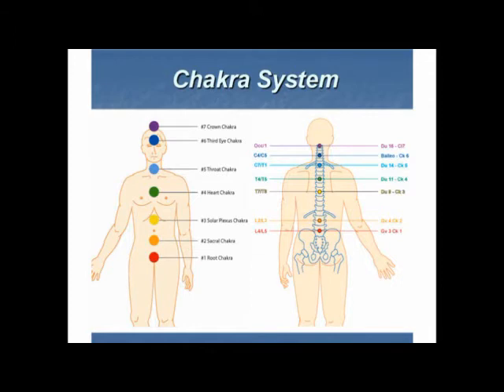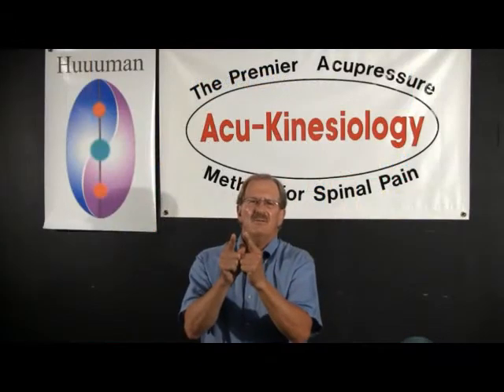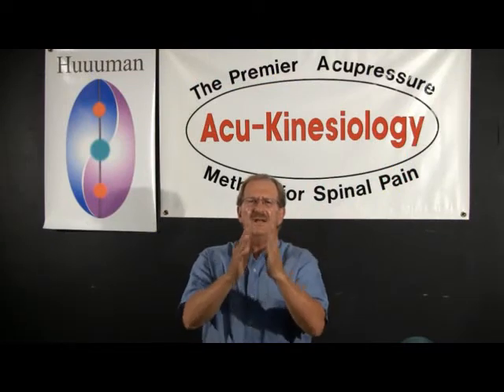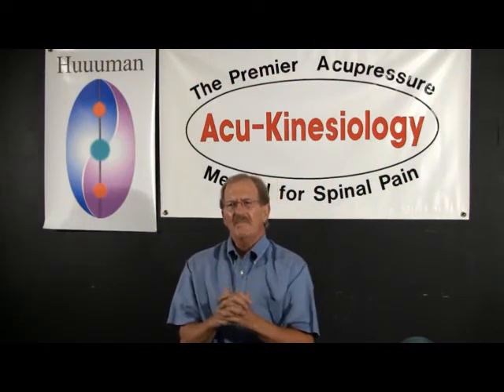Chakras V6.wmv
Chakras